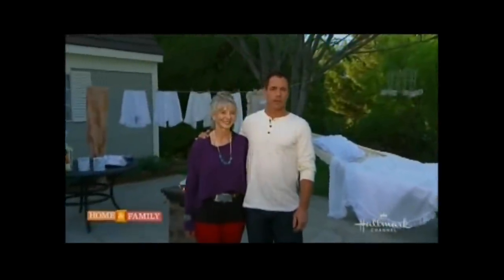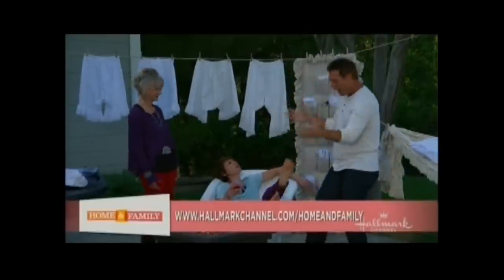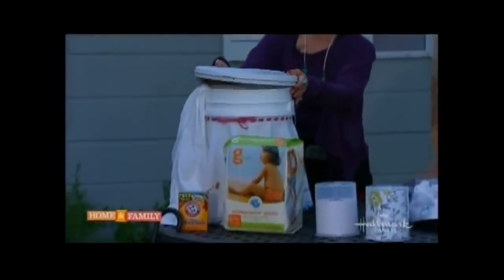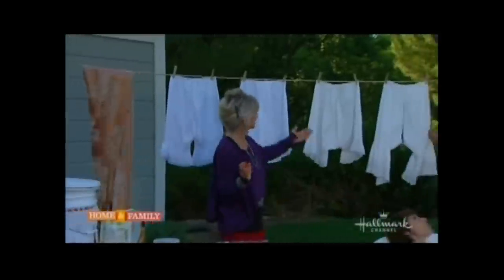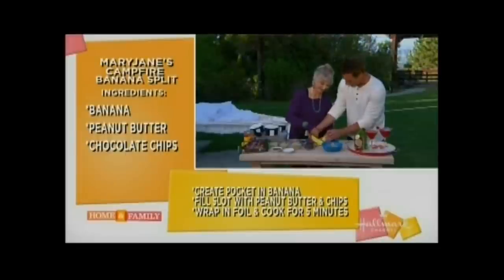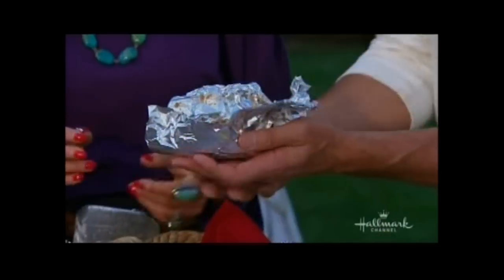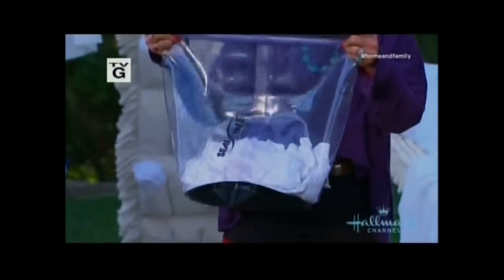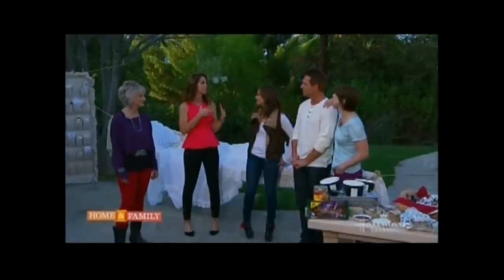MaryJane Butters on Home & Family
MaryJane Butters shares her glamping tips on Hallmark Channel's new show Home & Family.